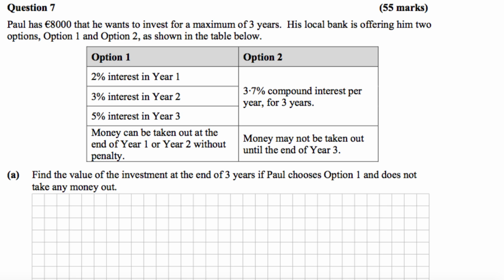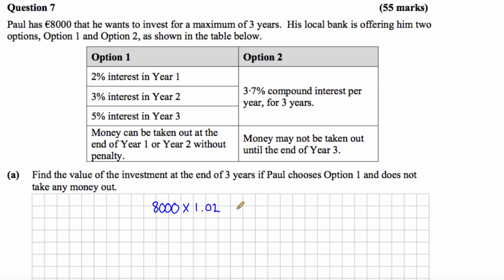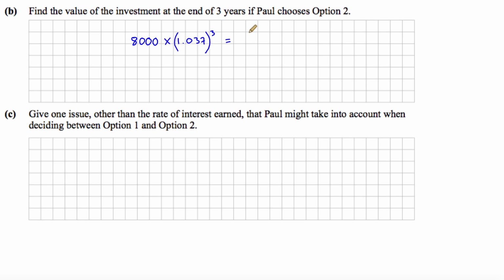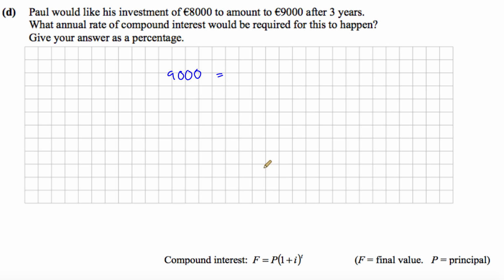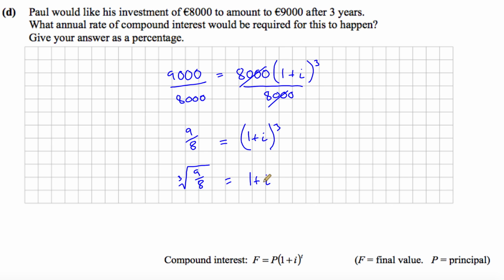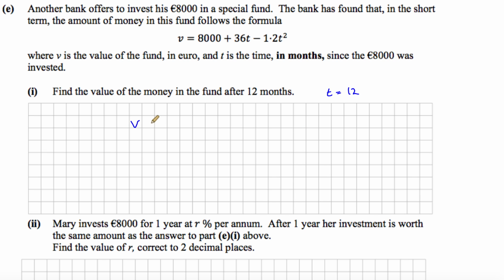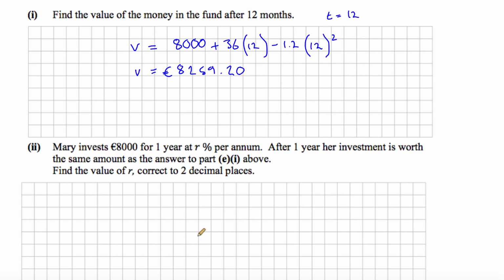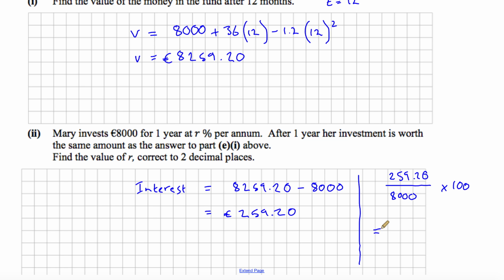2016 LCO P1 - Q7